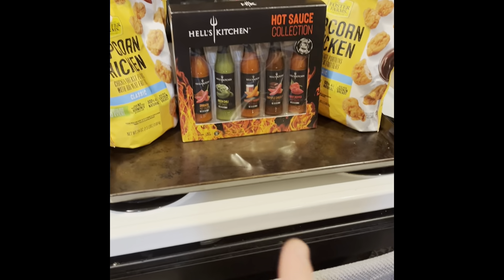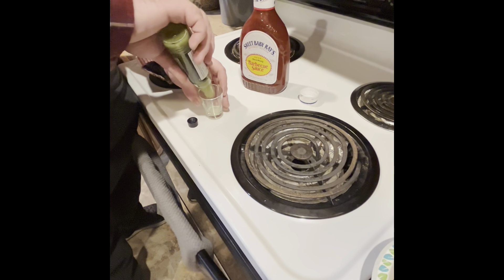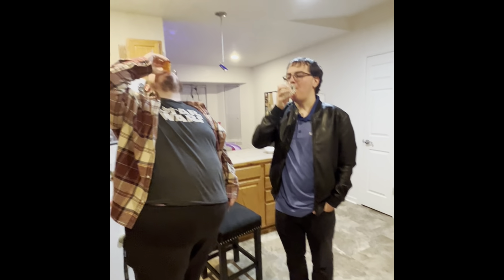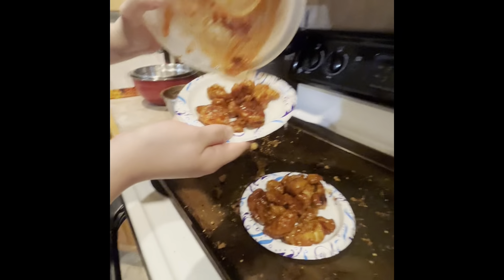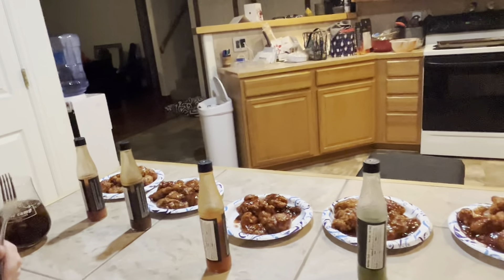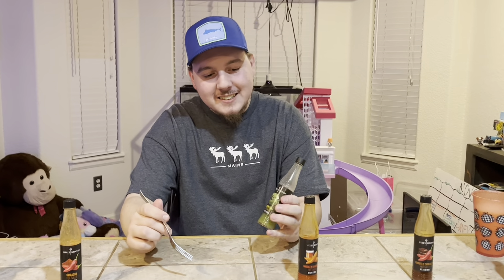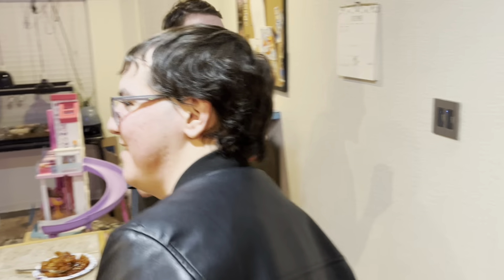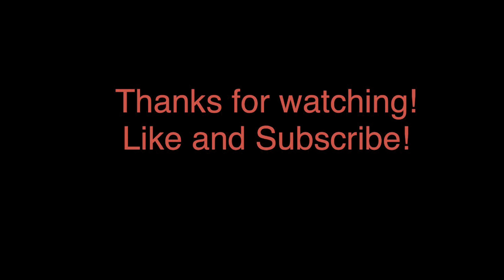Hell’s Kitchen Hot Sauce Taste Test !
Pain and suffering